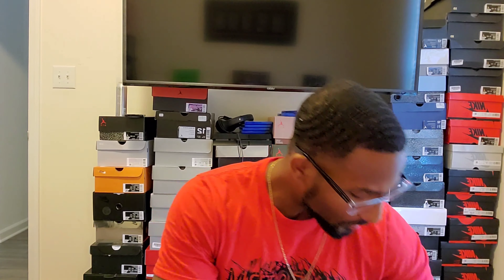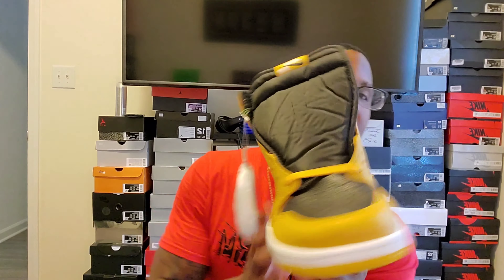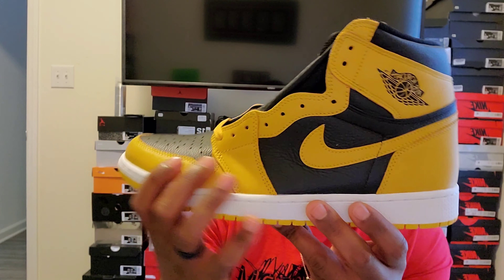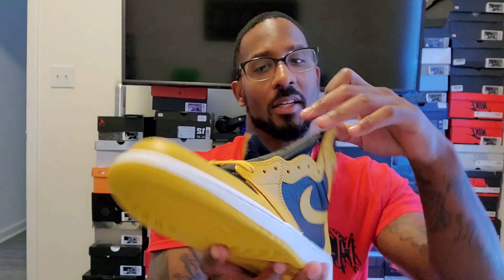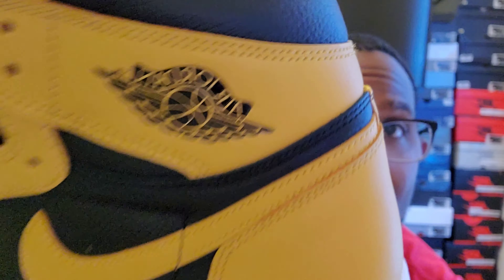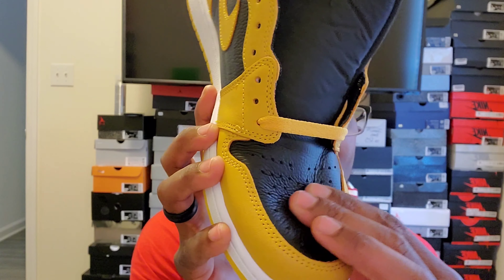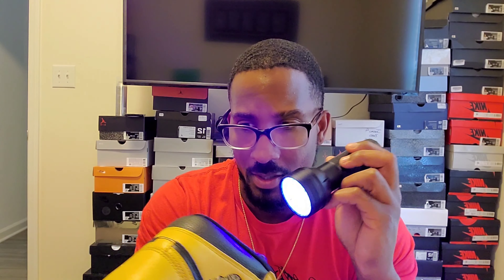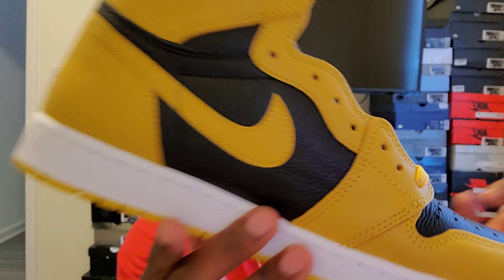POLLEN JORDAN 1